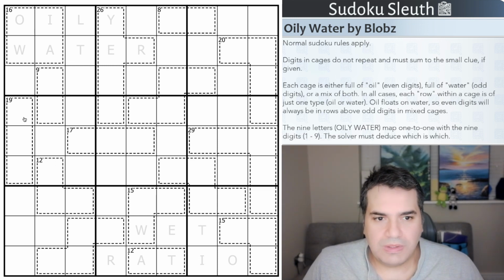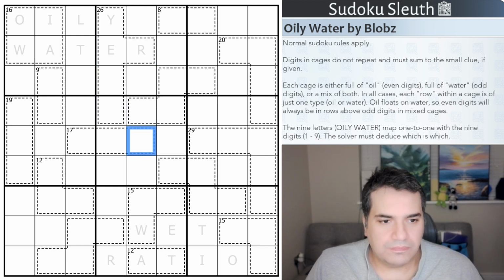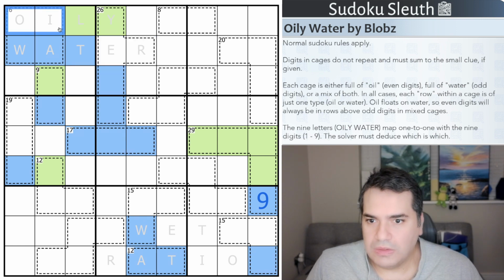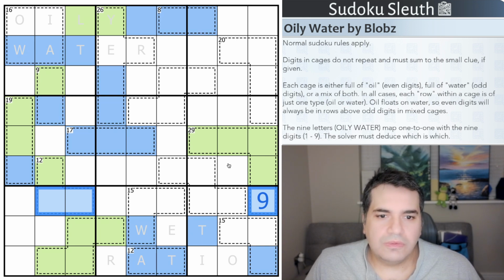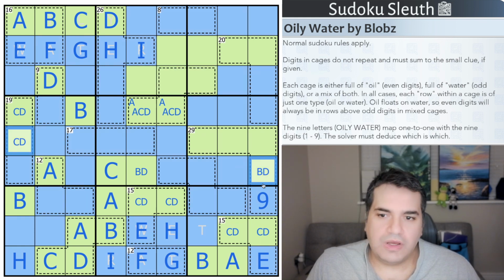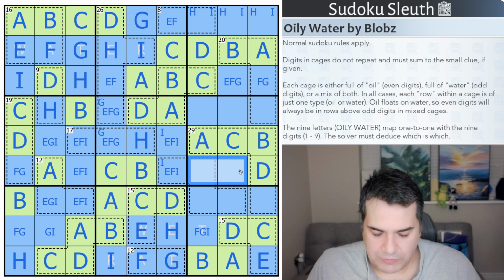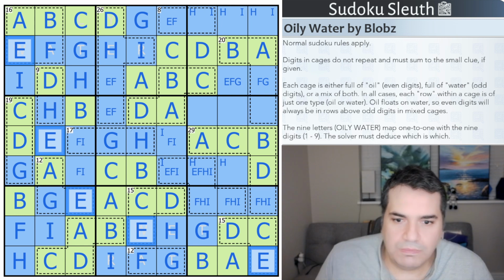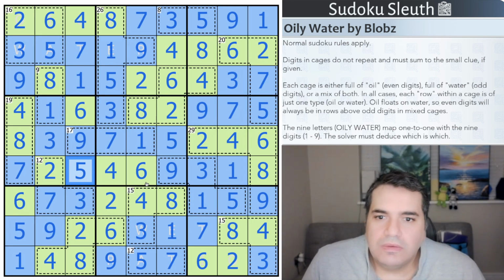Oily Water: These Parity Sudoku Puzzles are Getting More Difficult!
Today's Puzzle:

Continuing with Blobz' lovely series based on Oil and Water never mixing. I'd say this puzzle has earnt its 3* difficulty rating, so proceed with caution!

Digits in cages do not repeat and must sum to the small clue, if given.

Each cage is either full of "oil" (even digits), full of "water" (odd digits), or a mix of both. In all cases, each "row" within a cage is of just one type (oil or water). Oil floats on water, so even digits will always be in rows above odd digits in mixed cages.

The nine letters (OILY WATER) map one-to-one with the nine digits (1 - 9). The solver must deduce which is which.